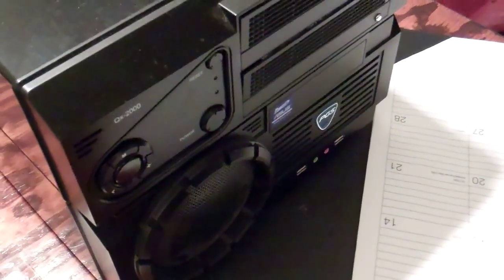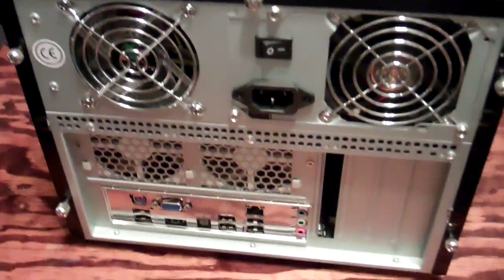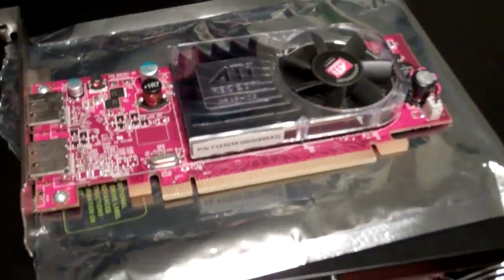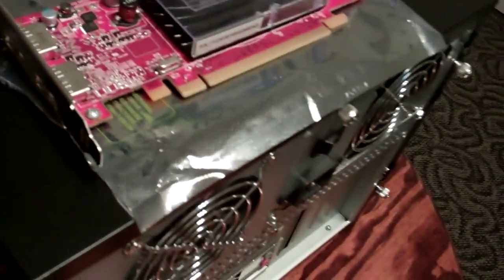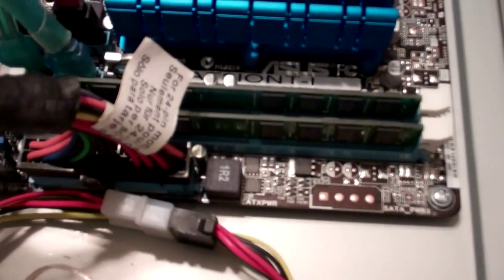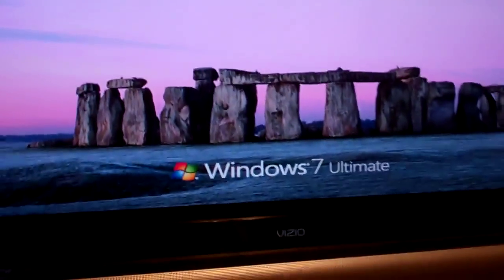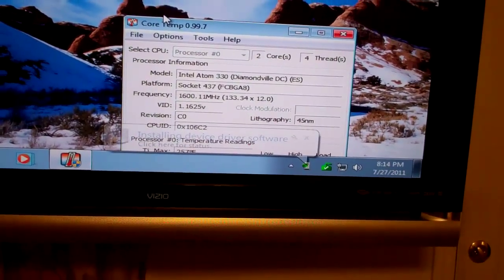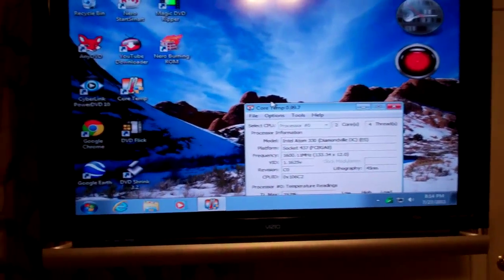Another Computer Video Card Upgrade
Came across a ATI Radeon HD 3470 PCIe x16 Graphics video card with dual Display Ports only and my AeroCool Qx 2000 living room computer needed a video card upgrade so all I needed was to get a Display Port to HDMI cable to make it work..
Easy upgrade!